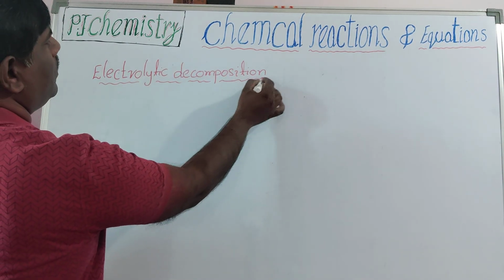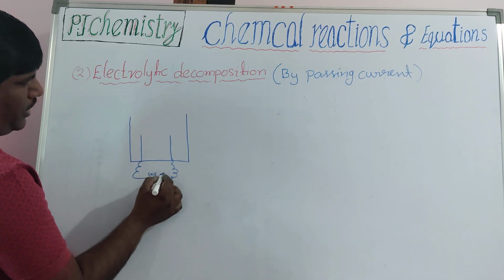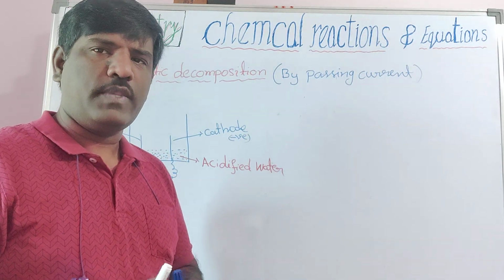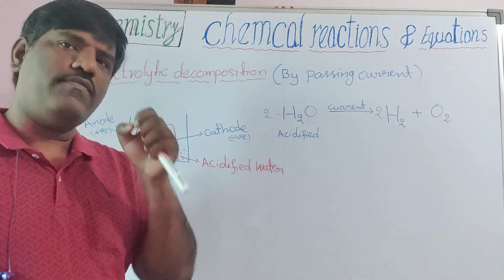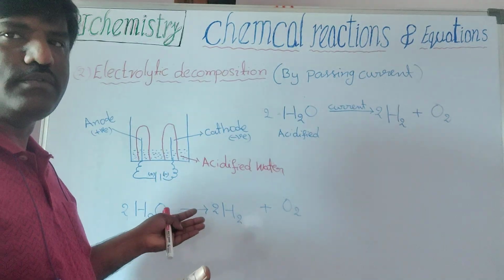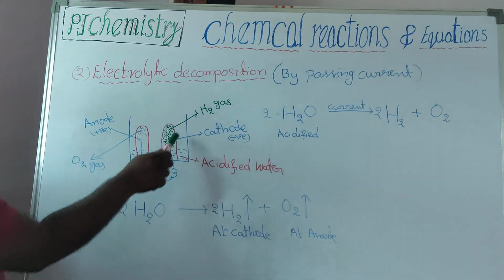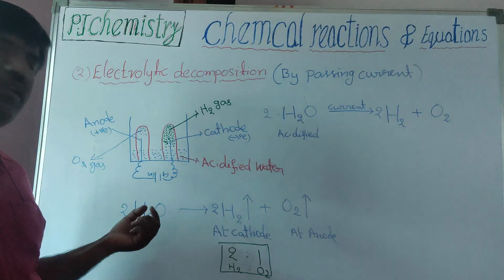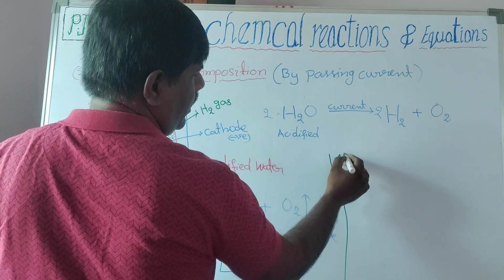Chemical Reactions and Equations | 10th class | Electrolytic Decomposition Reaction